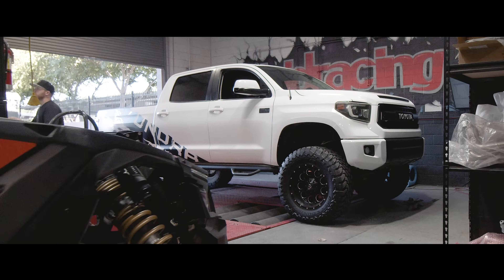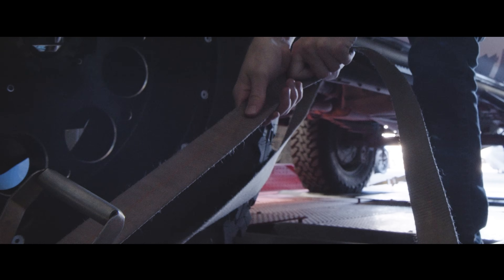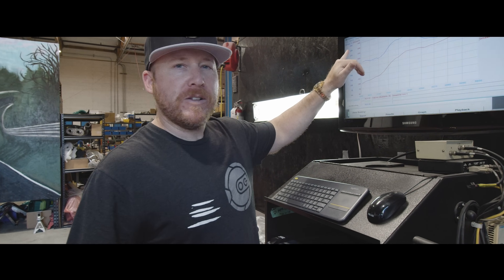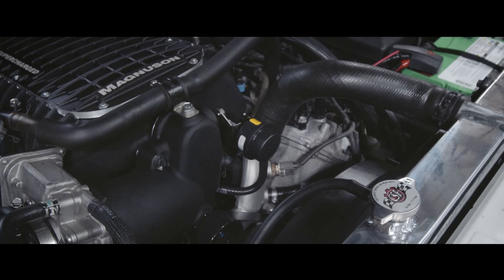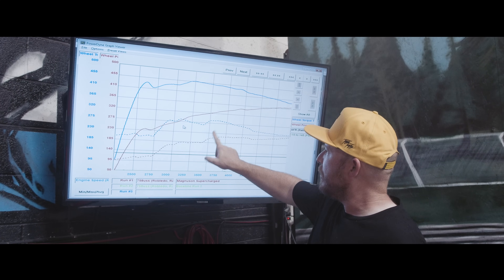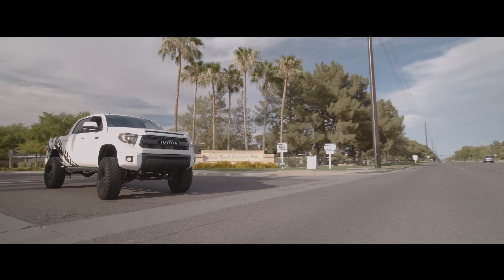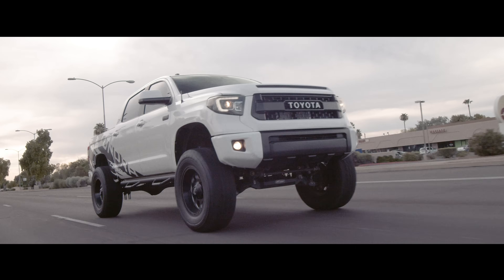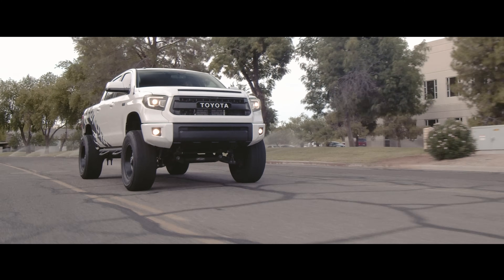We Supercharged the Toyota Tundra 5.7 V8! /// How much Horsepower!?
Our customer brought us their Lifted Toyota Tundra 5.7L V8 for one of the best performance upgrades you could possibly do to the Toyota Tundra! Join us as we take you along for the ride and share with you the before and after dyno results, including some on road street testing!

Having already installed the Magnuson Supercharger on our own Toyota Tundra TRD Pro, and a slew of other vehicles such as the Jeep Gladiator and Toyota 4 Runner we are no stranger when it comes to the performance and quality that Magnuson products deliver.

The finely tuned, OEM like kit livens the Tundra up like it should have come from the factory.  Surpassing the original TRD supercharger in power, drivability, and performance. Magnuson offers kits for both the Flex Fuel 5.7L and Non Flex Fuel 5.7L vehicles.  The main difference in the kit and installation is the fuel pump upgrade for the FFV trucks.  The kit is a true bolt-on that does not require any additional products.  Complete with a well calibrated Bully Dog tuner, the kit is even CARB approved for those residing in California.

The charger has a nice whine to it and pulls like a freight train.  The torque is very strong with linear power all the way through redline.  Fuel economy when you are not driving like a wild person actually slightly increases.  However its hard to see that gain as the power and performance of the Magnuson is to much fun to not use your lead foot! What makes the kit even better is that Magnuson offers a 3 year/36,000 mile warranty and for an extra amount you can purchase a 5 year/60,000 mile warranty that covers the entire powertrain!

We are an authorized Magnuson dealer and carry the Toyota Tundra Kits as well as other Magnuson products.  Find out more about this Magnuson Supercharger for the 07-18 Toyota Tundra Here:
Magnuson Supercharger System Toyota Tundra 5.7L V8 3UR-FE 07-18